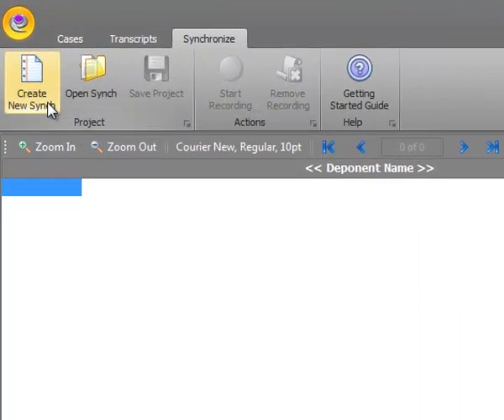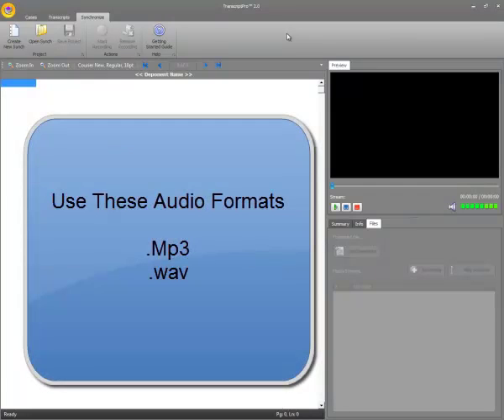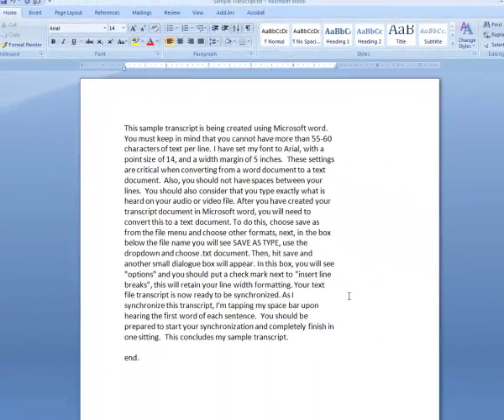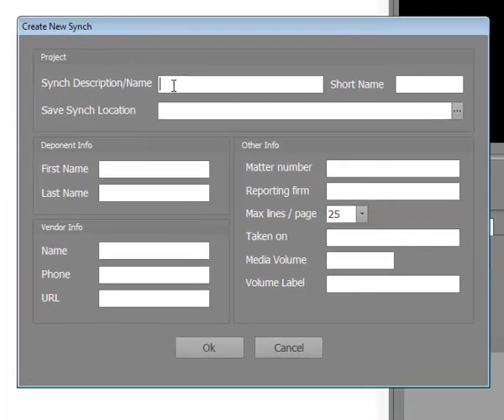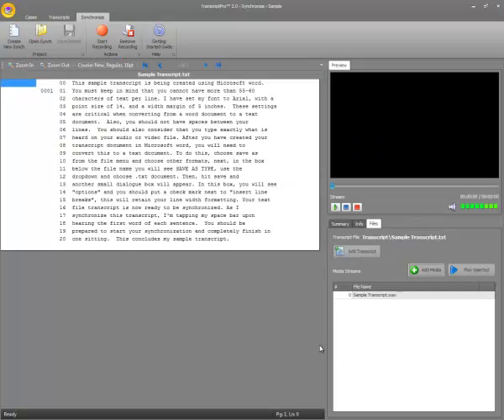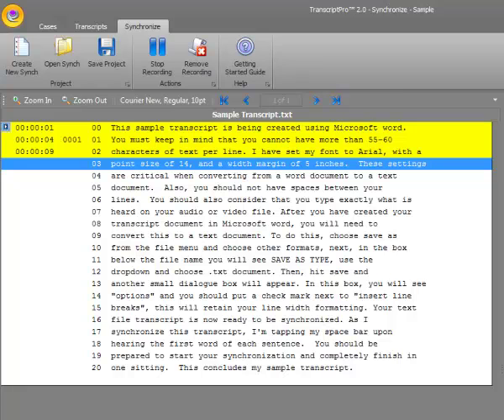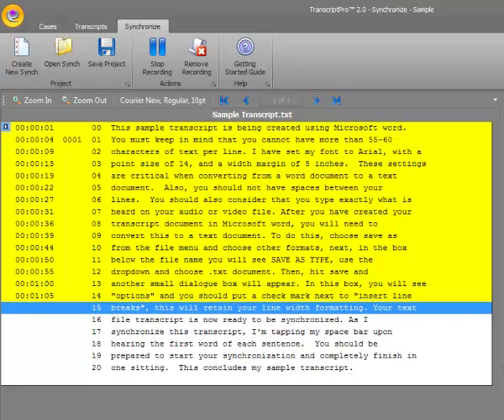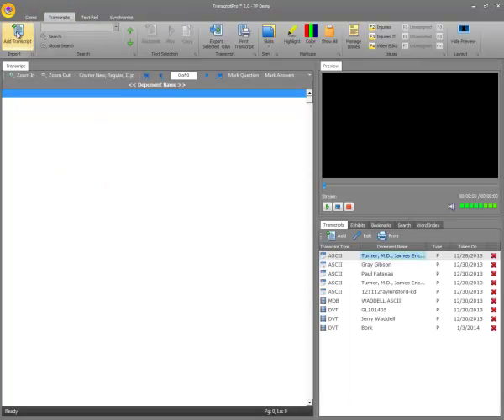How To Synchronize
Step by step instruction on creating your own synchronized audio/video files for use in TranscriptPro or ExhibitView.